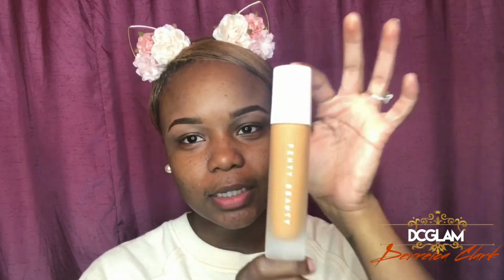FENTY BEAUTY Review... Like Honestly!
I was not feeling well but I pulled through to do this review for you all! I waited 3days to get product. Tune in to see what happened!